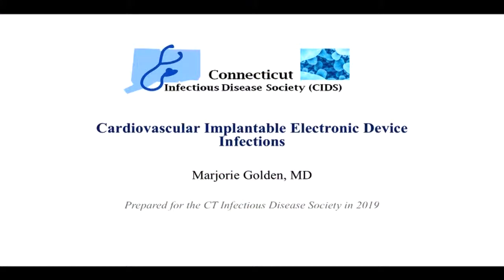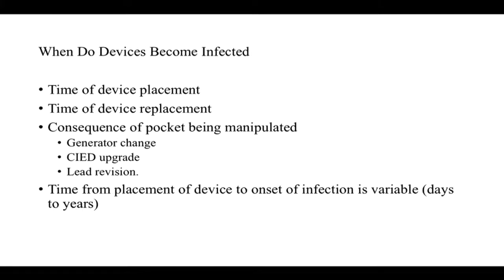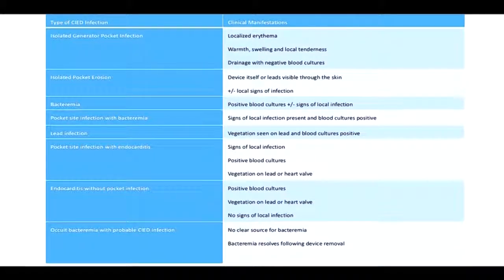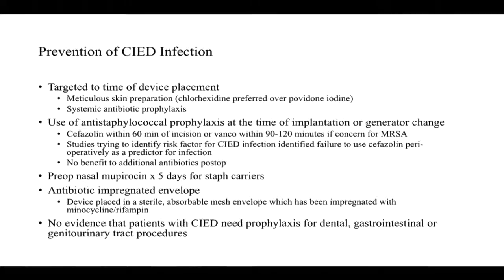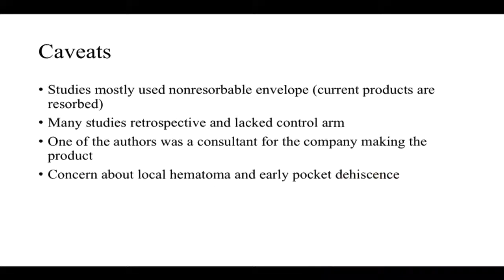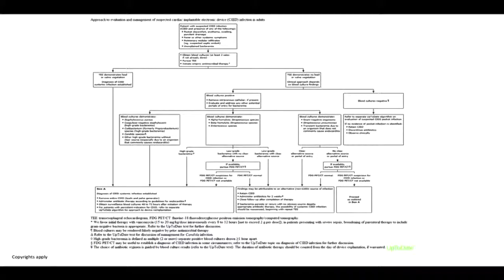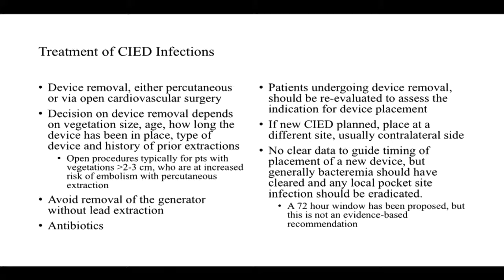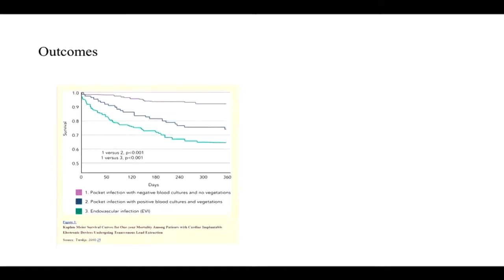Cardiovascular Implantable Devices & Infections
Marjorie Golden, MD